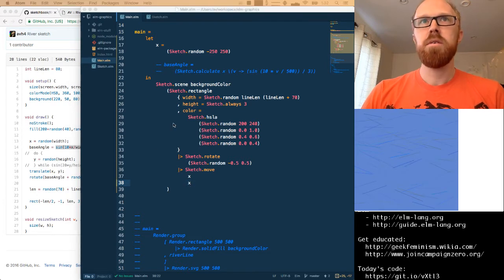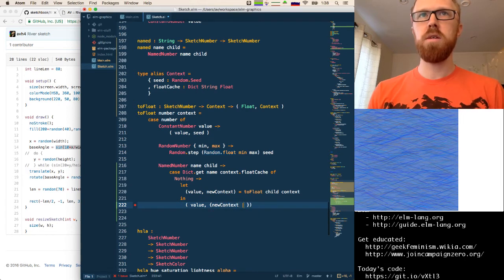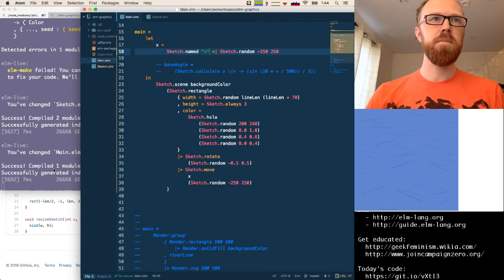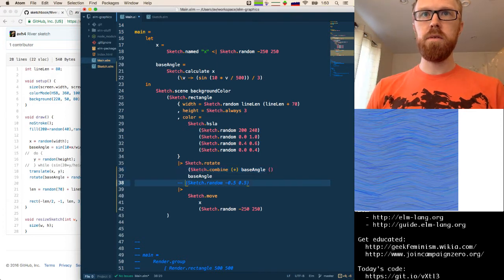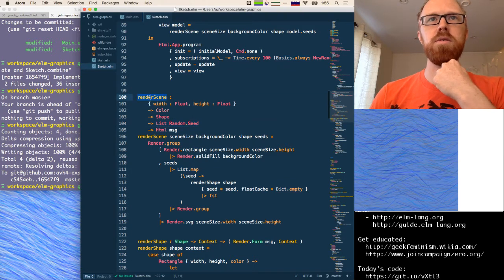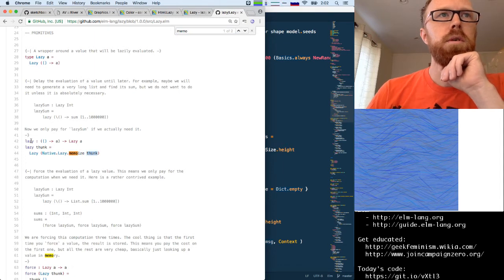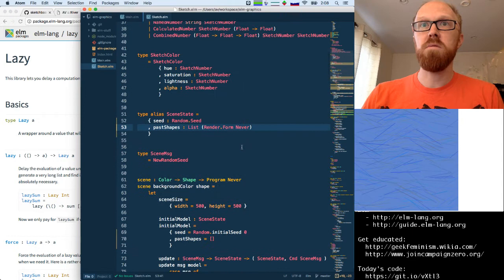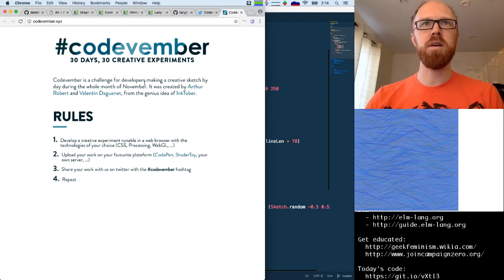ElmLive - Sketch API - Part 3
Today we try to reproduce a Processing sketch and create an Elm API for easily making graphical sketches in Elm.